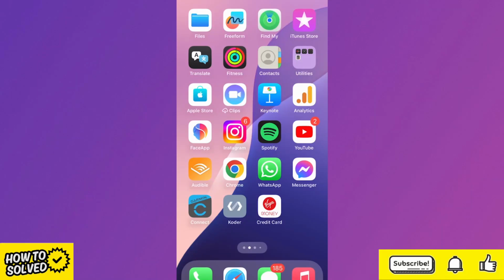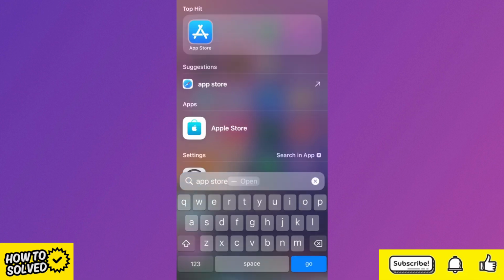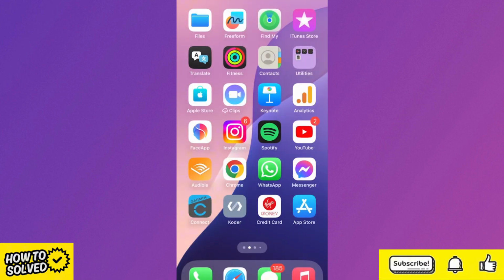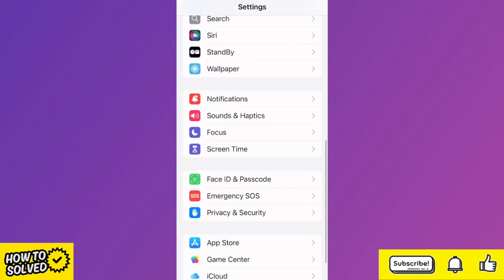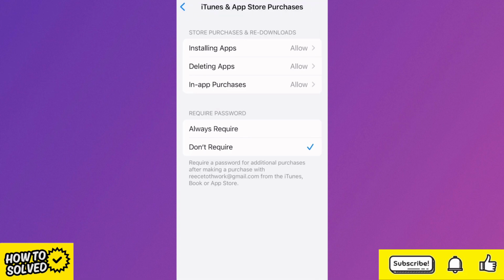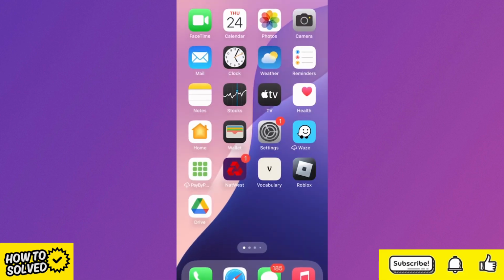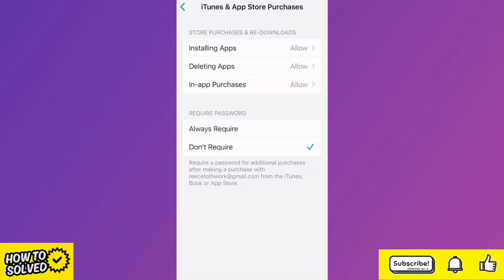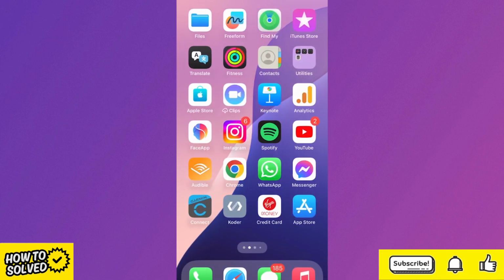[Easy Fix] App Store Missing on iPhone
In this video I will show you how to [Easy Fix] App Store Missing on iPhone